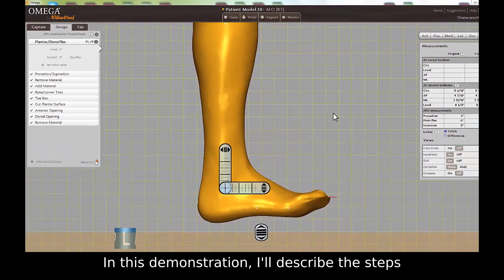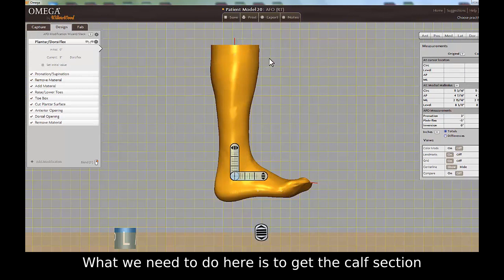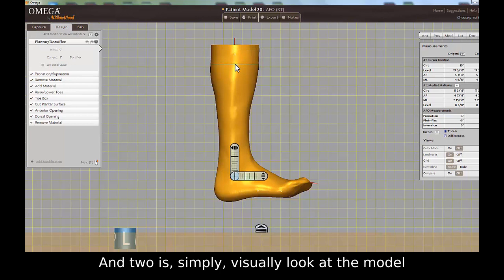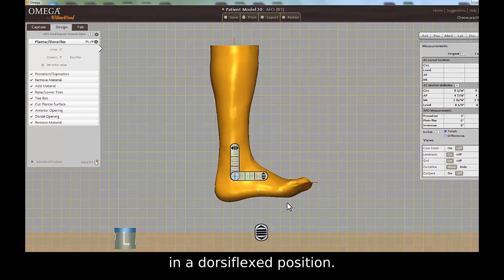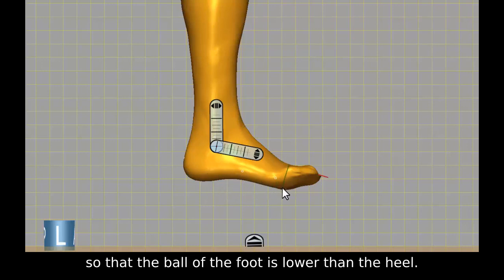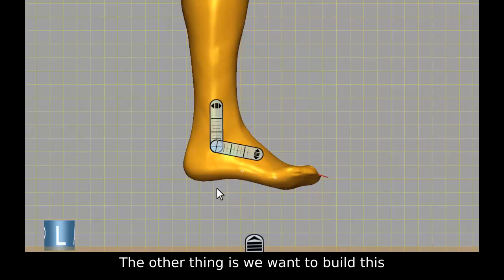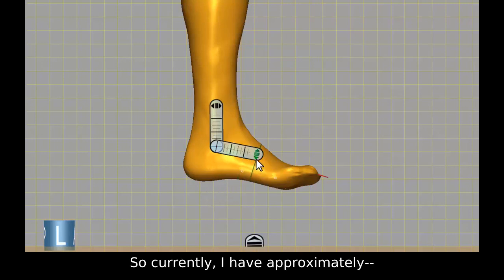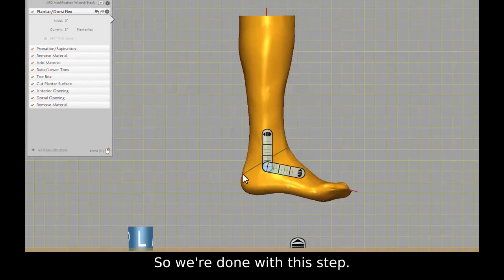CAD/CAM Technology - OWW Omega Plantarflexion/Dorsiflexion Tool AFO